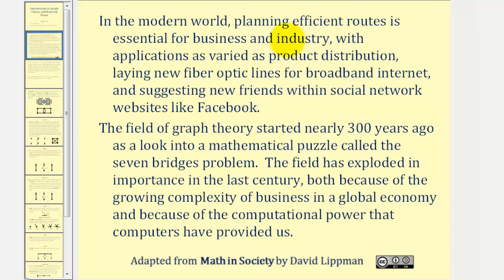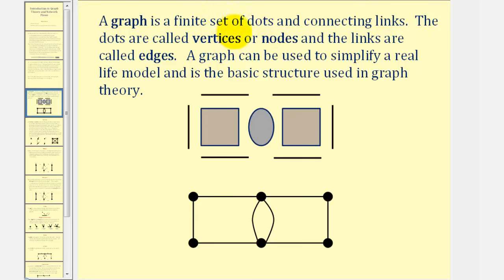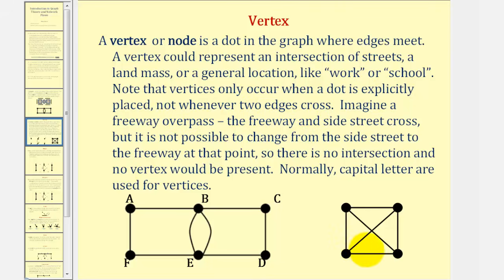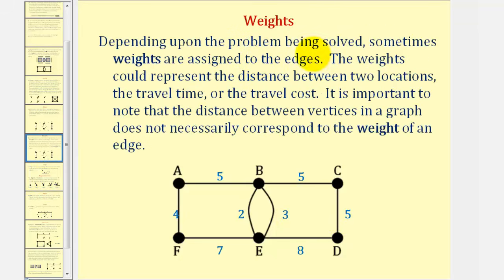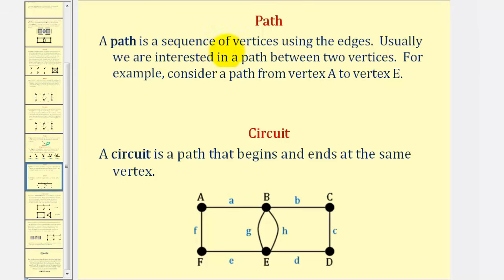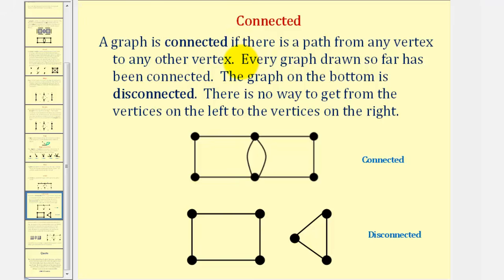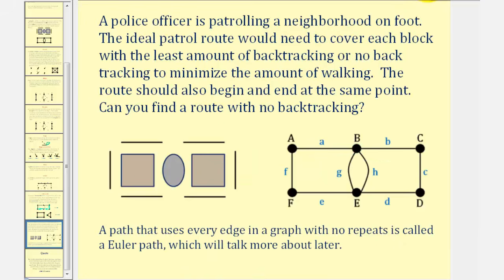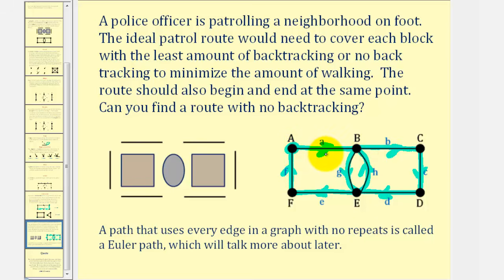Introduction to Graph Theory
This lesson introduces graph theory and defines the basic vocabulary used in graph theory.